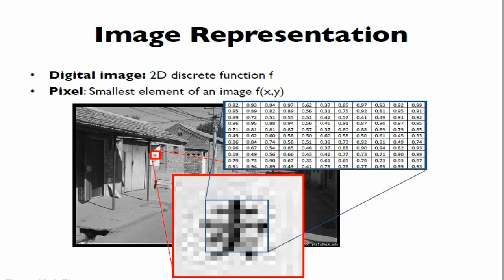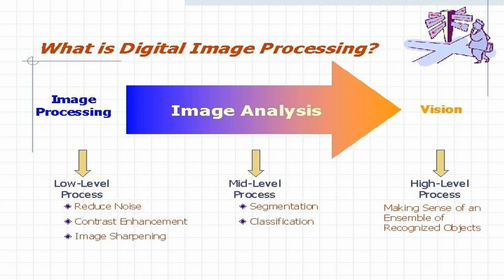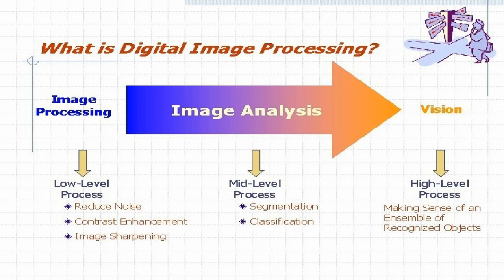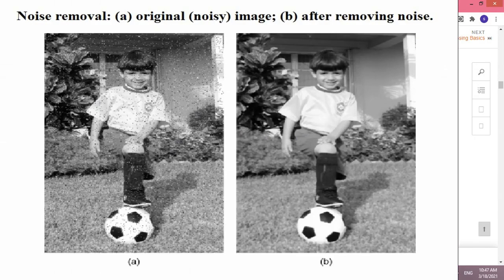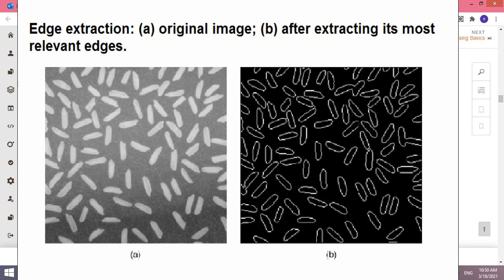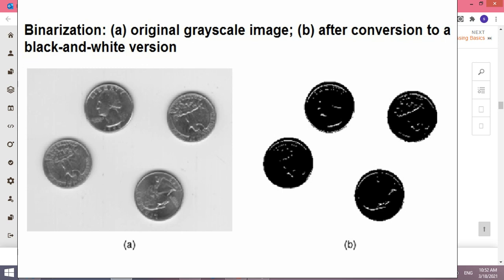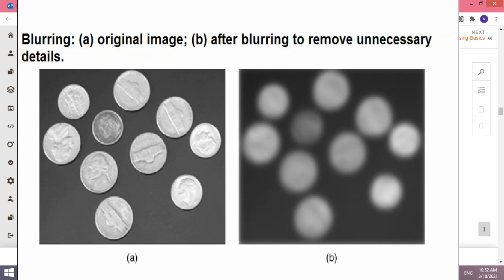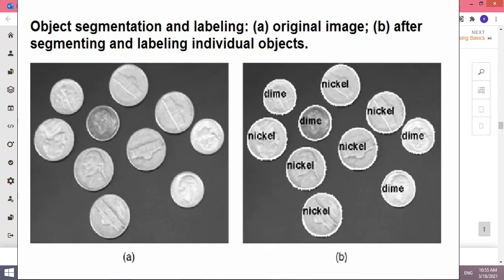Introduction to Digital Image Processing